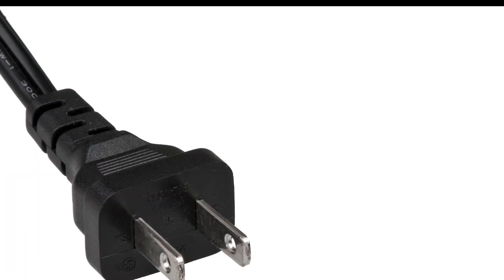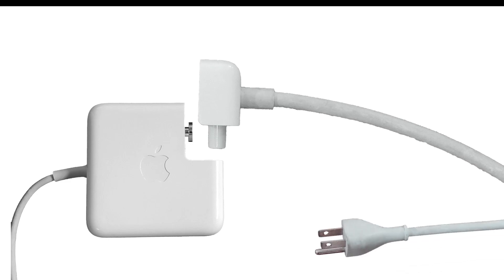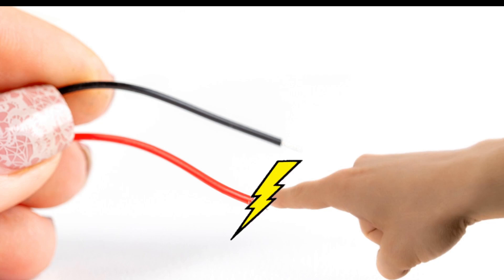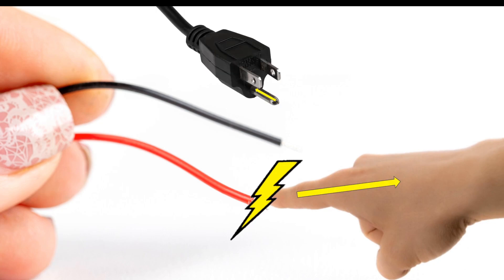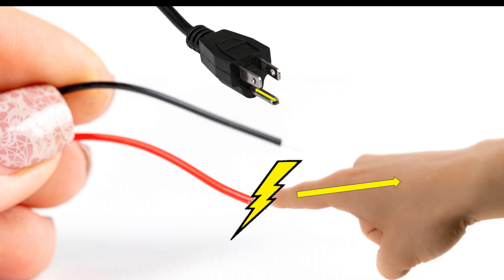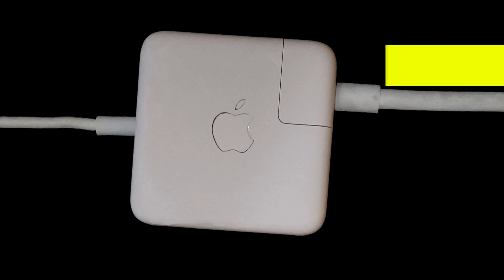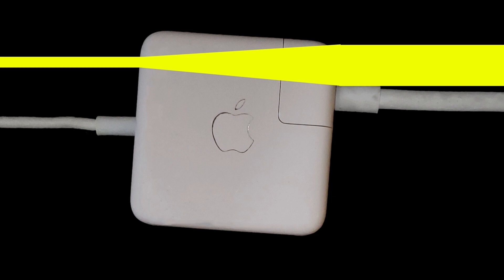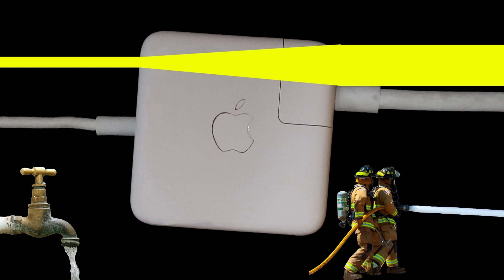Why some laptop chargers use both 2 and 3 prong power plugs?